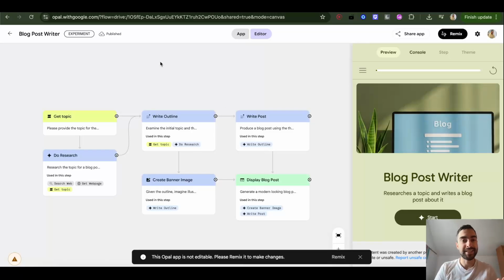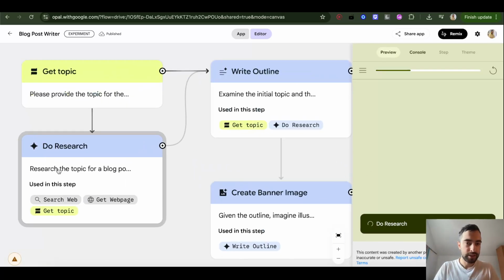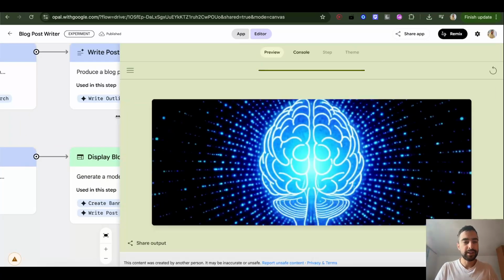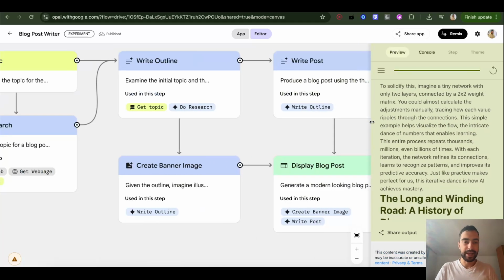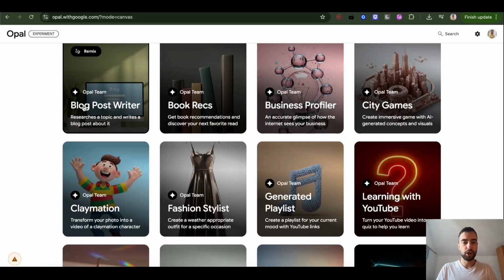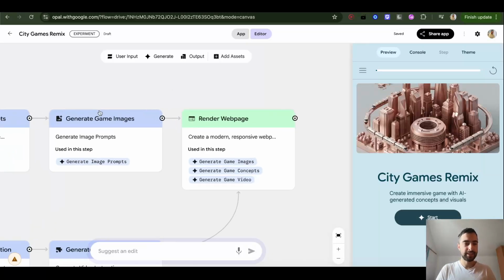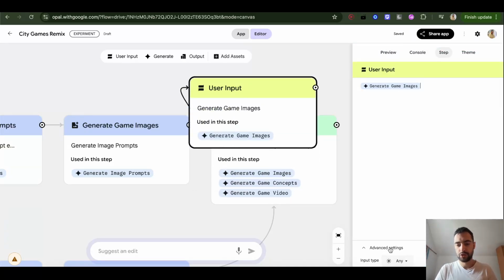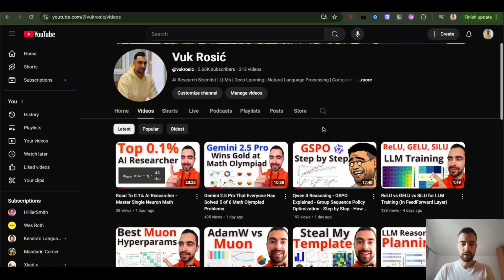New Google Opal For AI Agents For AI Research & Business Agents